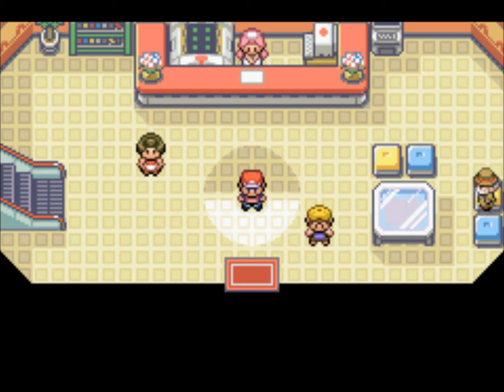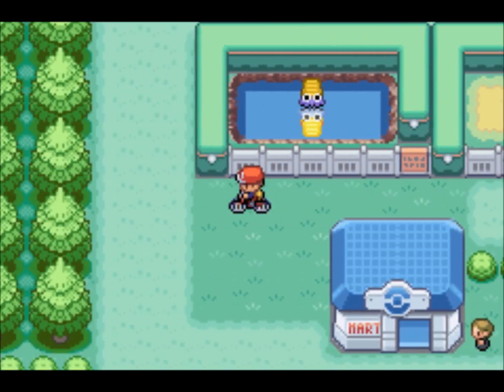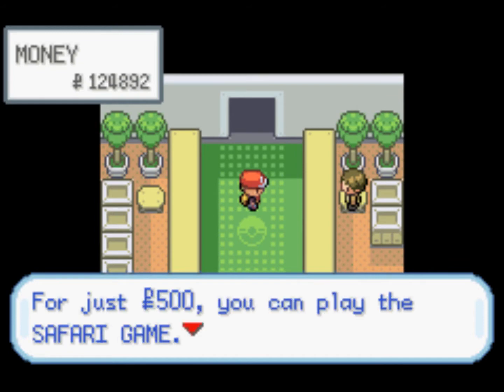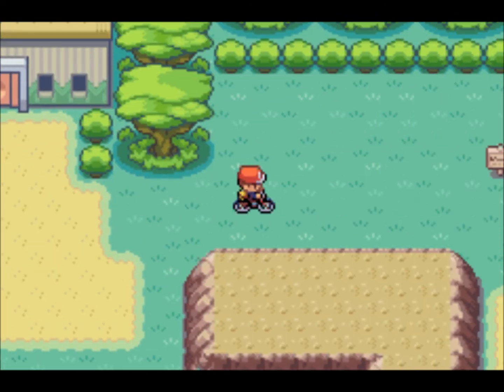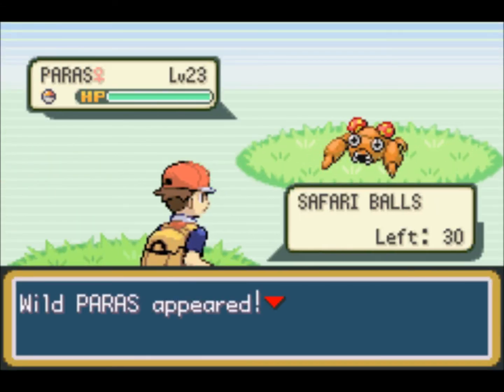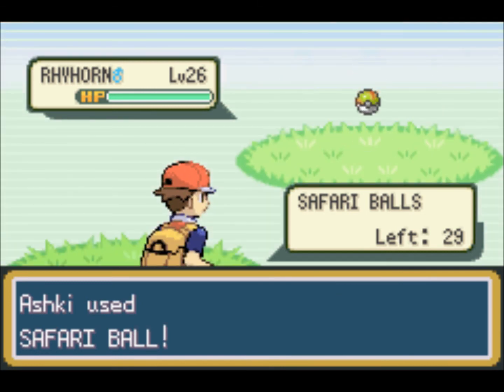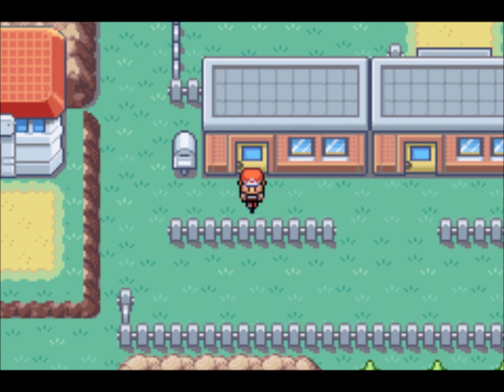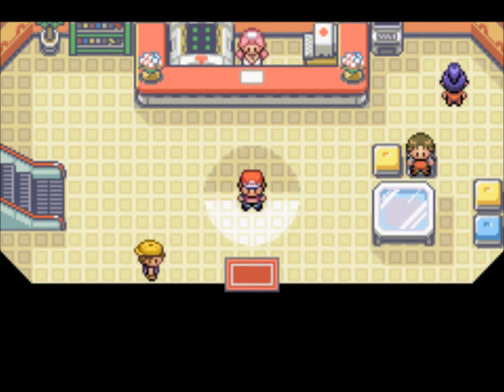Let's play Pokemon Fire Red - 51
Back in Fuchsia City, and it's time to head into the Safari Zone in order to get the Warden's Gold Teeth, and the HM Surf.